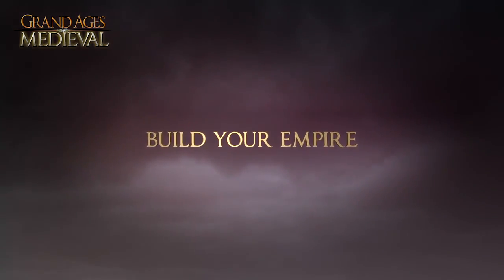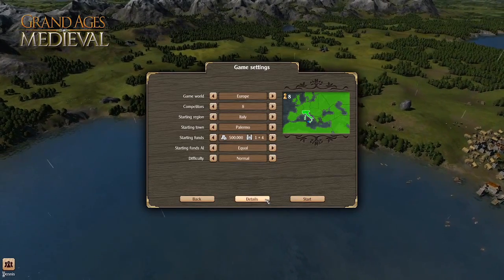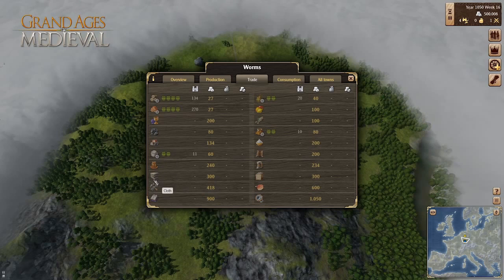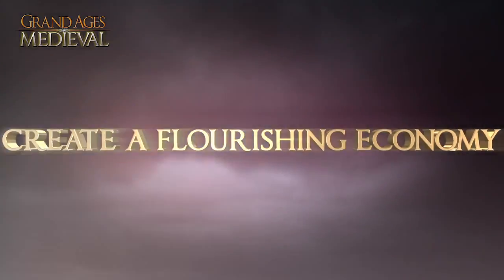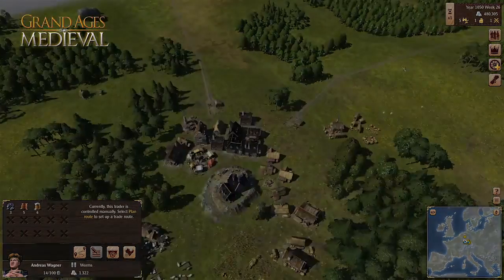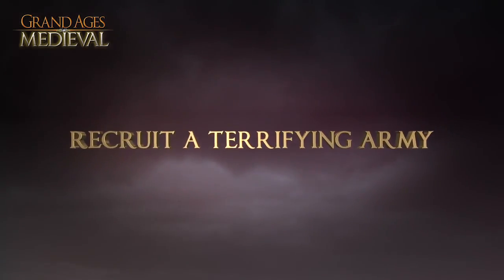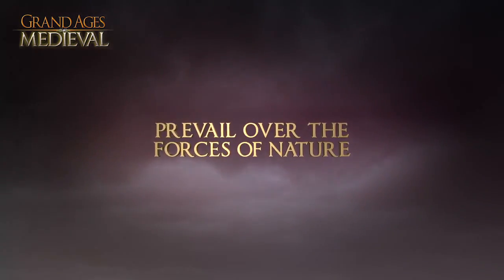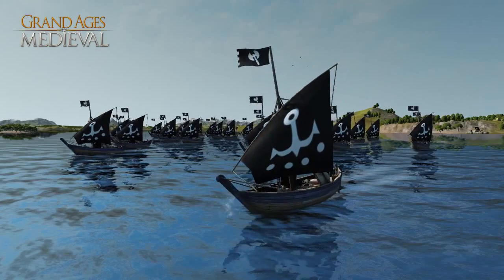Grand Ages: Medieval - How to play Trailer